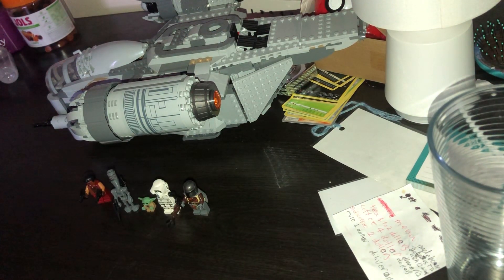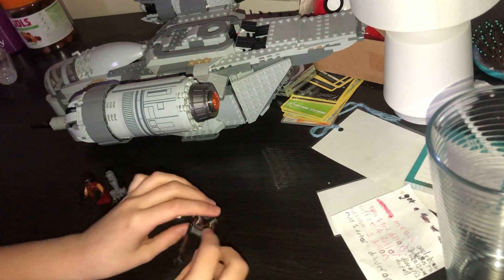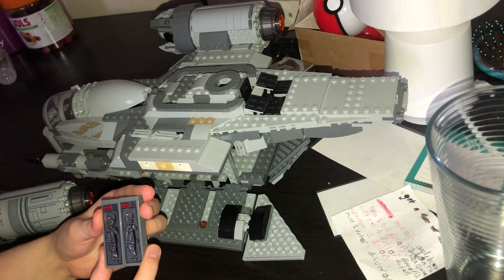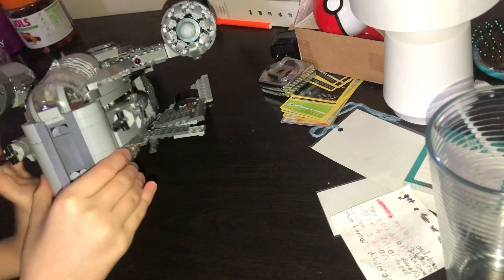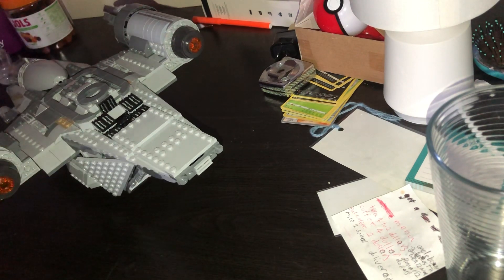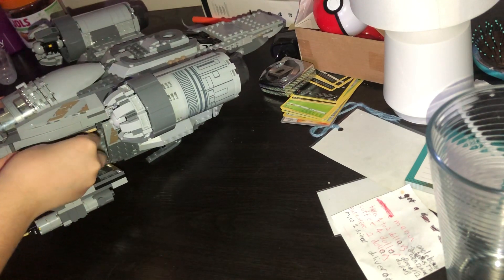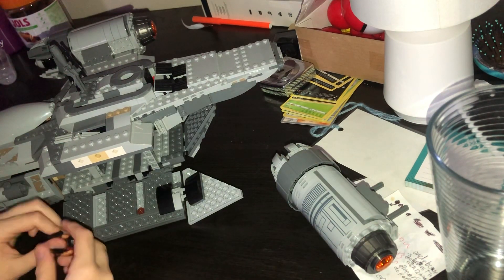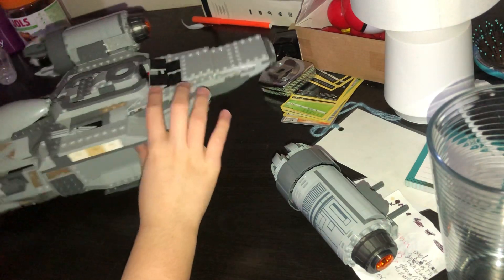My first Lego review :-)